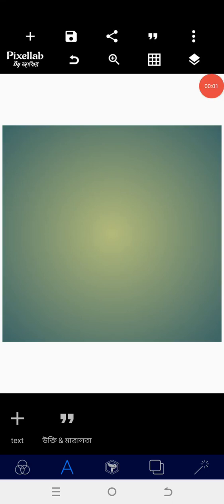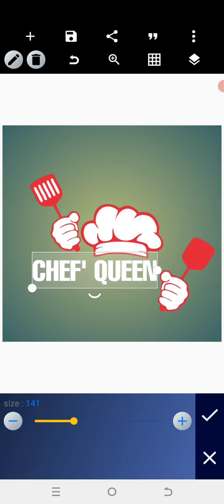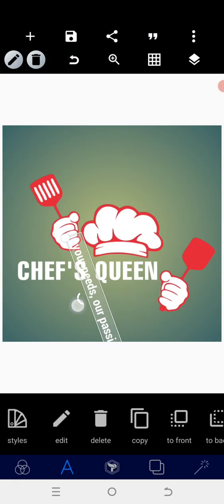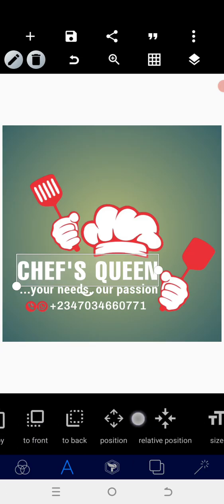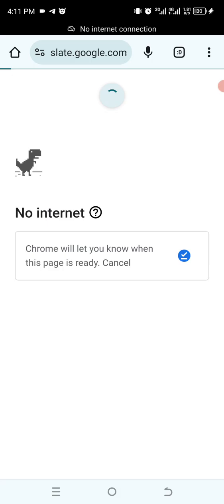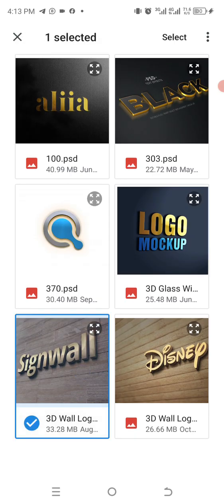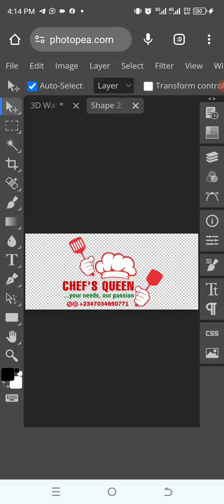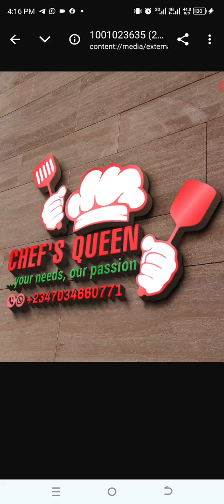3D Logo Design | Free Logo Mockups Download | How to Make 3D Realistic Logo | Pixellab Tutorial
Todays video is a stunning tutorial on 3D Logo Design | Free Logo Mockups Download | How to Make realistic 3d logo| Tutorial on Android 3D Logo Design | Business Logo tutorial | Diko Graphics | how to Make Business Logo design on Android using Pixellab | Smartphone | Pixellab editing| How to Design 2D logo on Smartphone and I personally use it in a visually appealing manner.

📌 IMPORTANT LINKS

. LET CONNECT.

Stay Blessed 💪